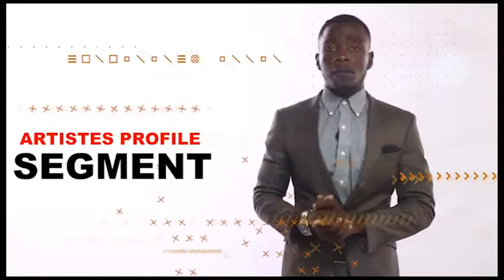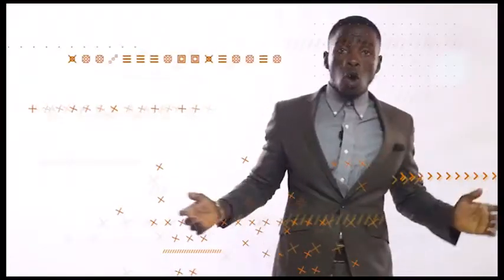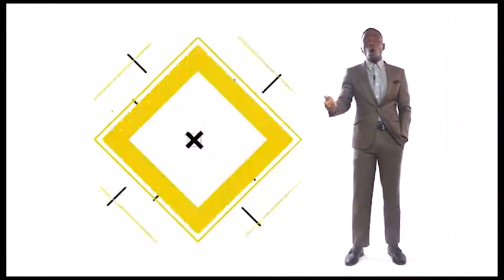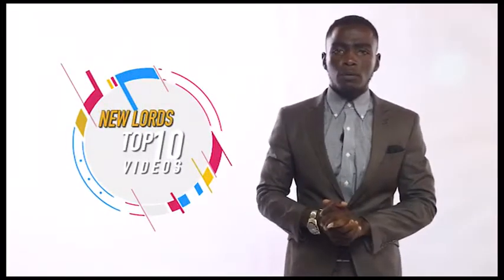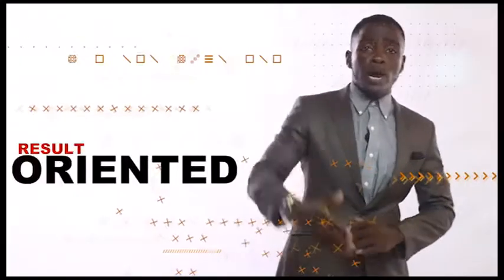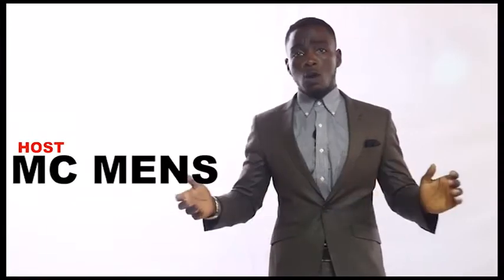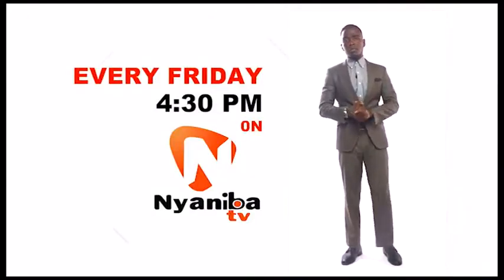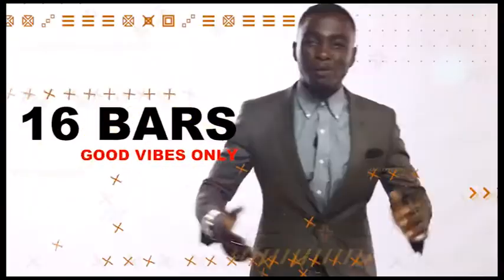16 Bars hosted by MC Menz on Nyaniba Tv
Here's a Video thats talks about the new and entertaining Rap shows to hit everywhere in Ghana 16 bars hosted by MC Menz and supported by your fav Gh music blog LOUDinGH.com , XtremeMultimedia & Putty Multimedia